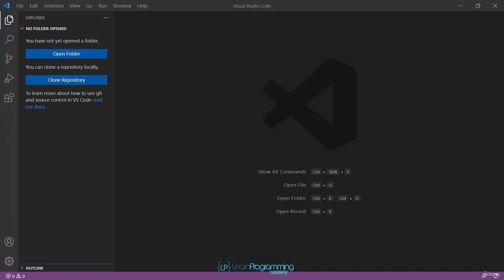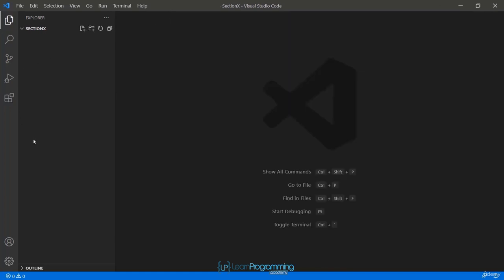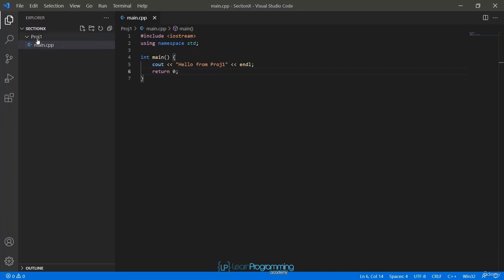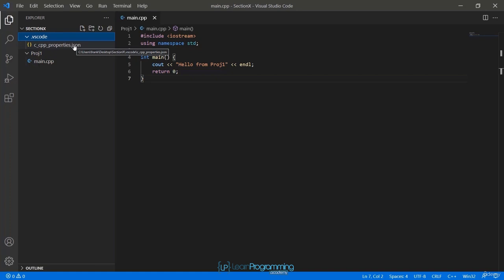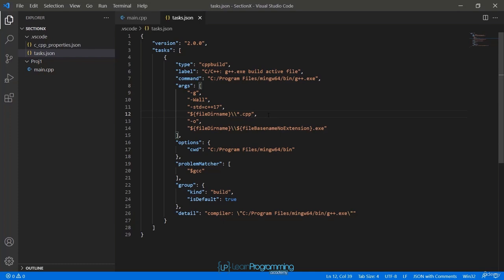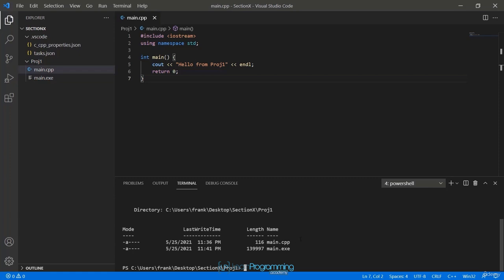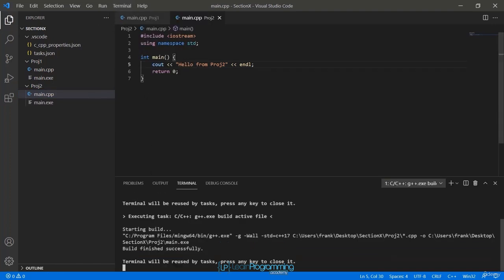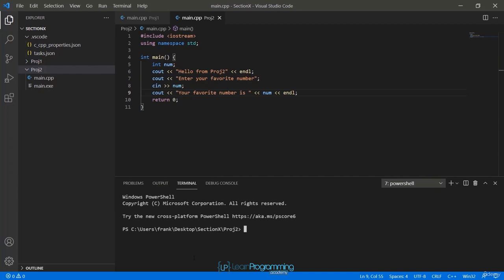003 Building and Running C++ Programs with VSCode on Windows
с++